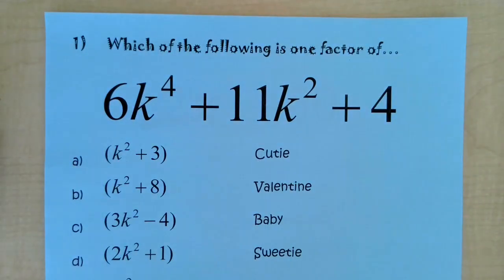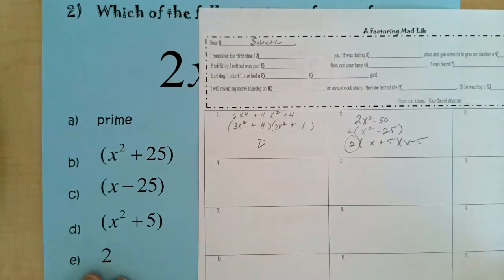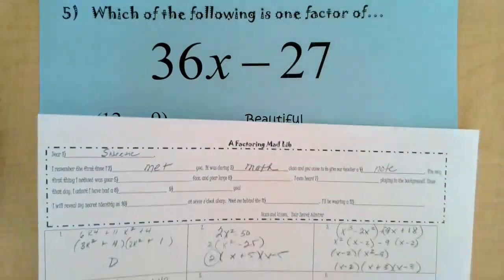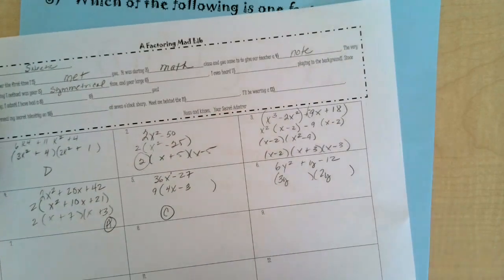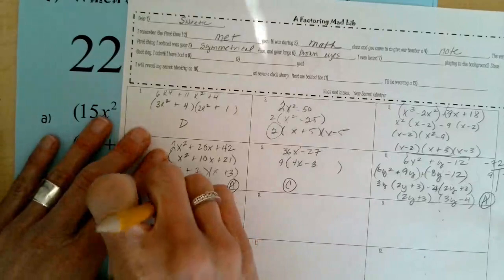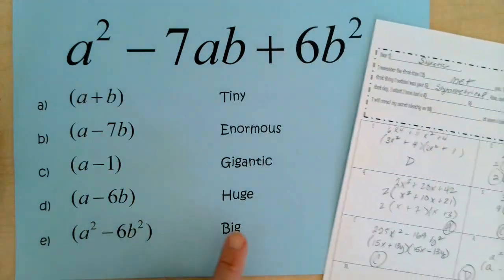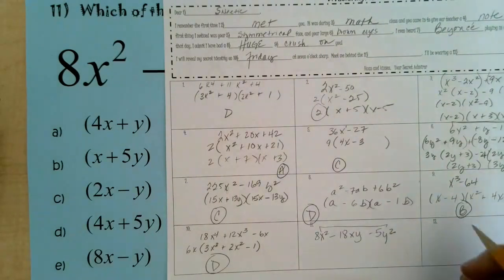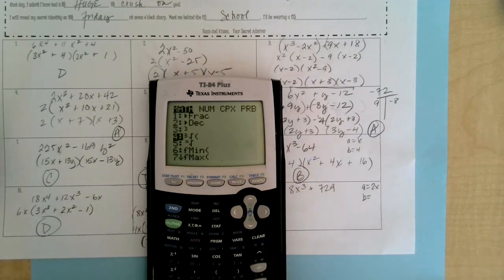Alg2 Stinger Madlib